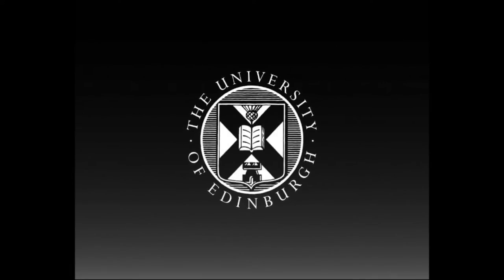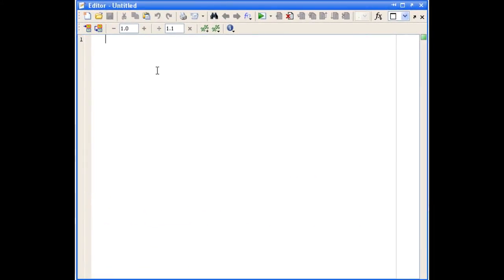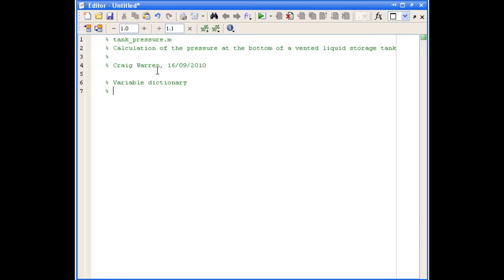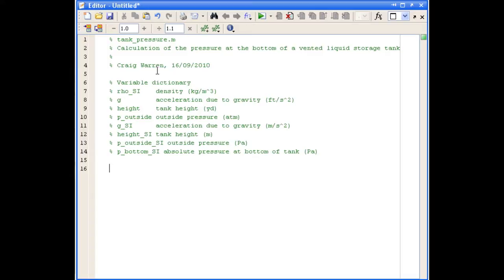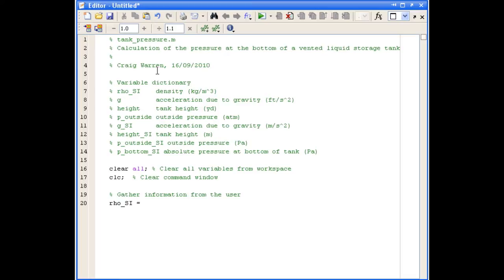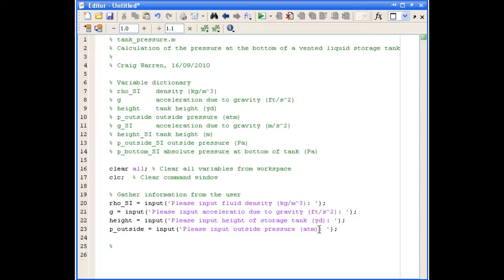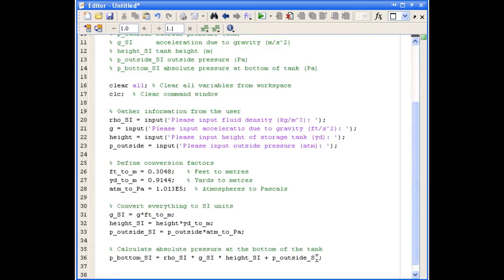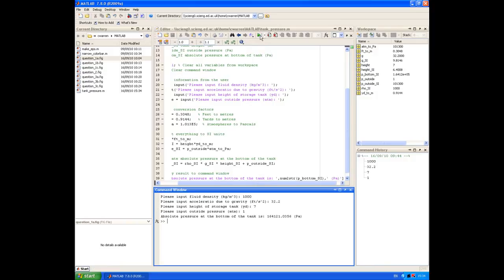Exercise 5 Solutions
"Exercise 5 Solutions" describes the solutions to Exercise 5 from the course pdf document.